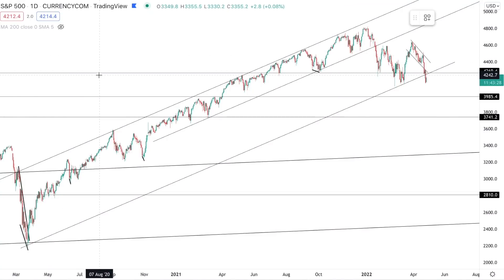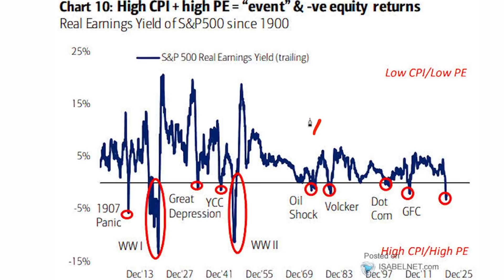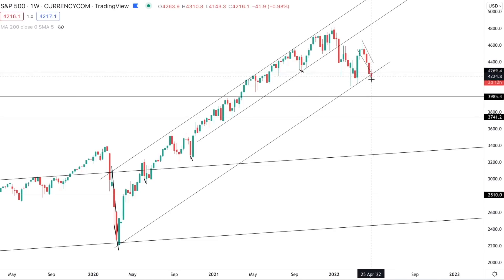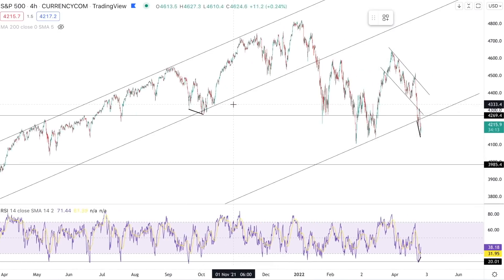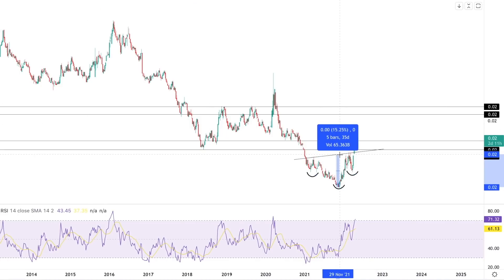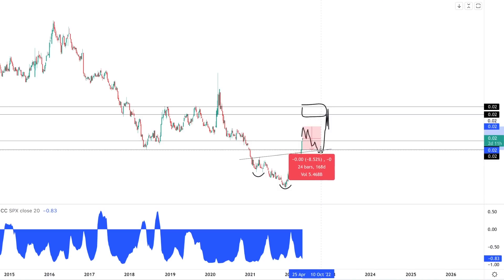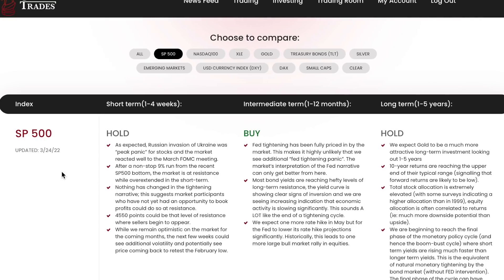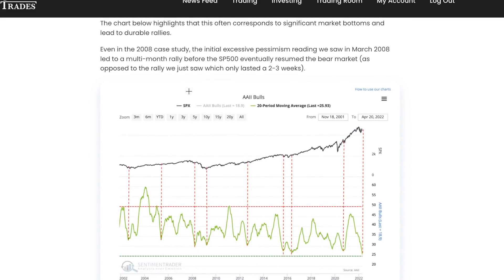100% of the Time THIS Triggers an SP500 CRASH | Retail Investors Will Flip Bullish Before It Happens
TradingView: “GOT All-Around Charting Platform”

Welcome to the Game of Trades Channel!

From beginning stock traders to more experienced ones, the videos on this channel can help you learn simple Technical Analysis, Effective Chart Patterns, Measure Trade Targets, Identify good stops for trades, and, most importantly, help you get into the right mindset to trade and invest efficiently.

Game of Trades provides financial market insight and analysis for the individual investor using technical analysis, research, and psychology as a risk management approach.

We review the SP500, Precious Metals, Commodities, and Cryptocurrencies through a technical and Fundamental Analysis blend with a good amount of historical research. We use simple momentum indicators like the MACD and RSI to analyze and predict trends using divergence and overbought/oversold readings. We show you these in a way that is easy to understand for everyone.